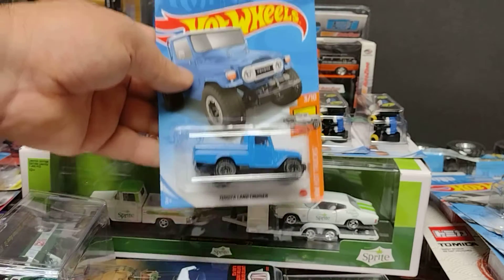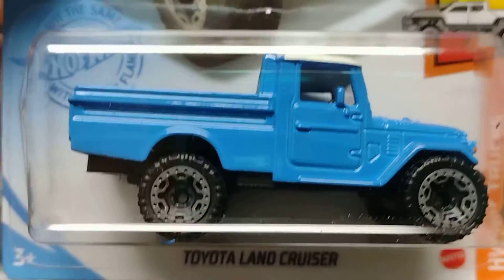M2 1973 Chevrolet Cheyenne Super 10 90 YEARS OF CocaCola SANTA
Hot Wheels